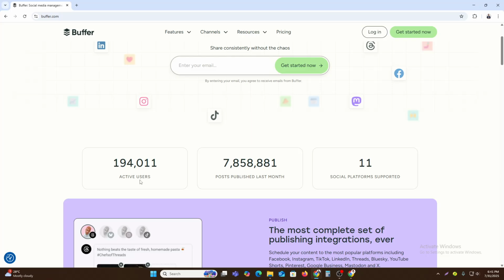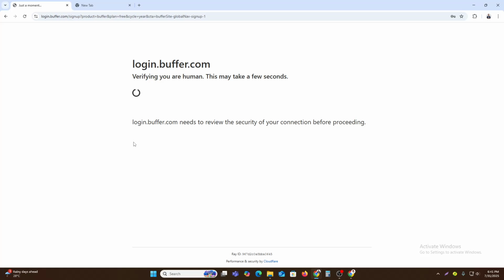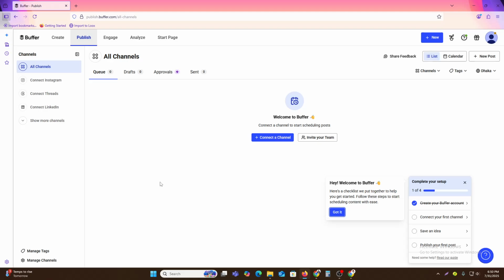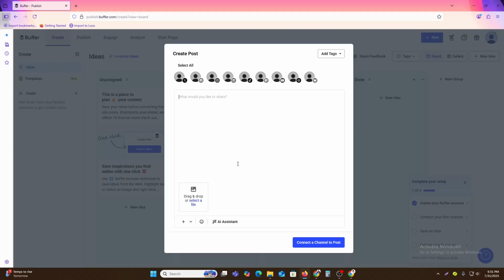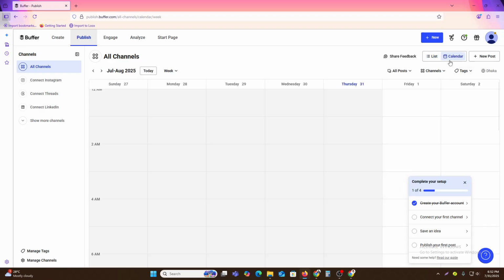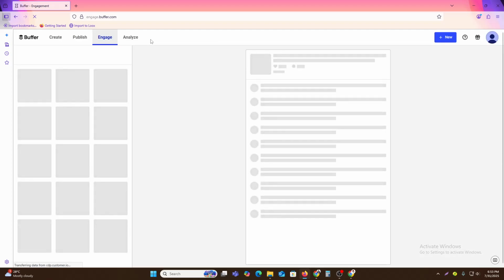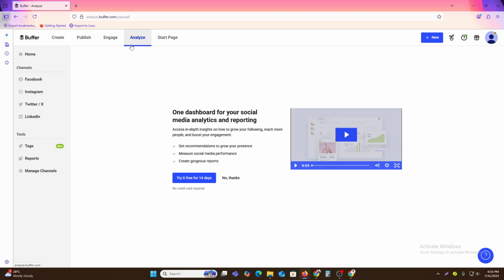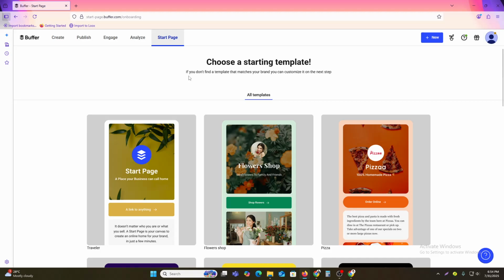Buffer Social Media Management - 2025 (How To Use Buffer)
In this video, we explore Buffer Social Media Management and show you how to schedule posts, track analytics, and manage multiple accounts efficiently. Learn how Buffer helps with social media scheduling, content planning, and boosting engagement across platforms like Facebook, Instagram, Twitter, and LinkedIn.